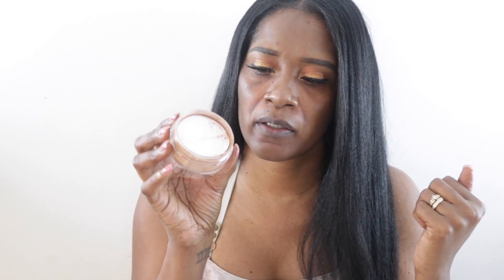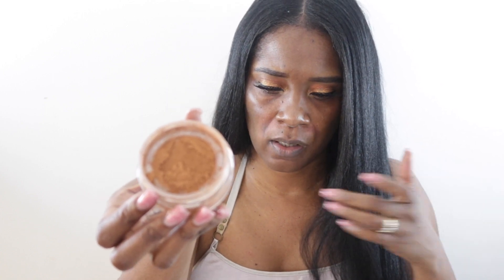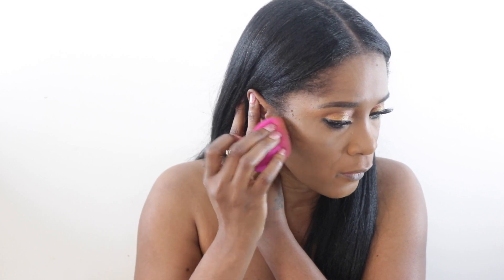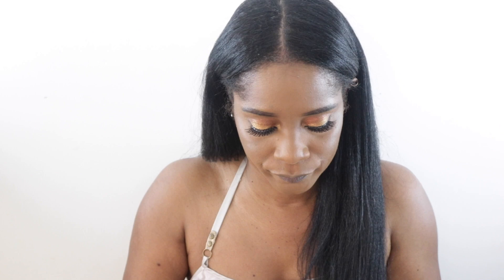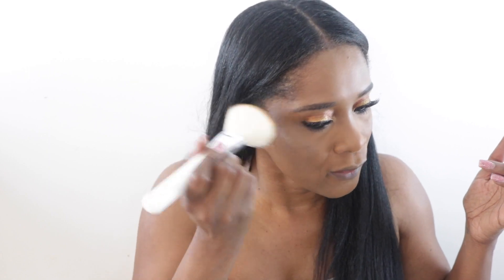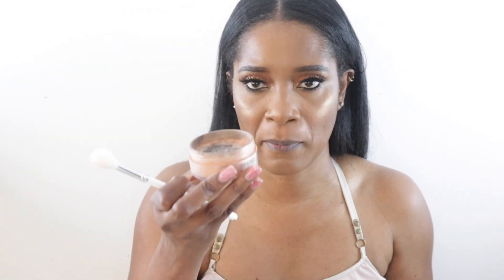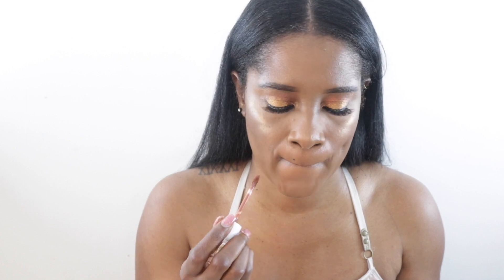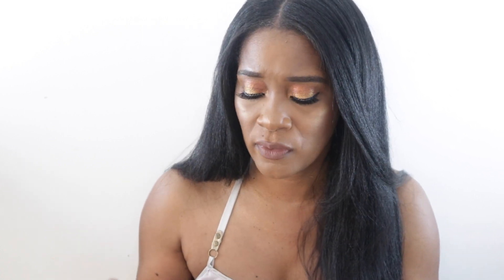Pat McGrath sublime perfection powder.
In this video I do my face makeup using the new skin perfection powder in medium deep 4.
Foundation reference:
Mac NC 50
Fenty 410
Nars Macao
Dior 5W
Too faced Born this way Chai
Powder reference:
Mac MSF Dark
Fenty pro Filt'r Hazelnut
Charlotte Tilbury Magic powder 3 tan/dark
This powder ended up being more of a contour powder for me due to the reddish undertone.
This powder retails for $55 US dollars, has a total of 5 grams.
Claims:
Ultra weightless, imparts radiant perfection, formulated to match any skin tone, gives a barely there feel on the skin, sheer to buildable coverage, major soft focus effect, blurs the look of imperfections.